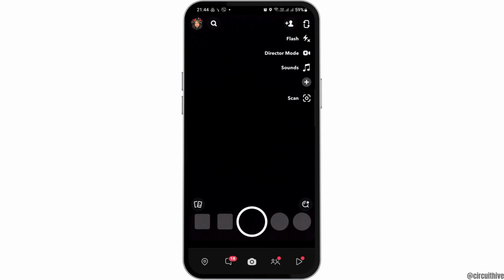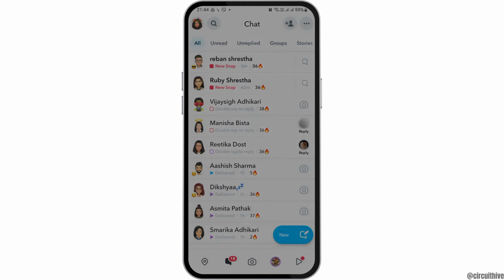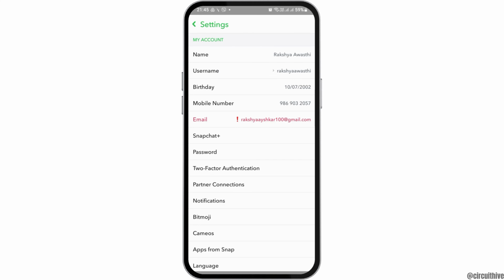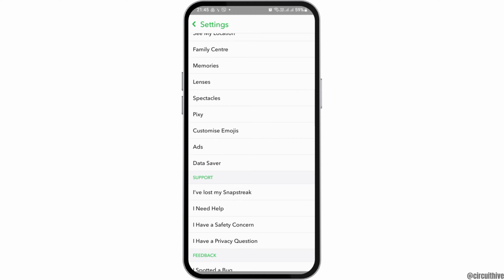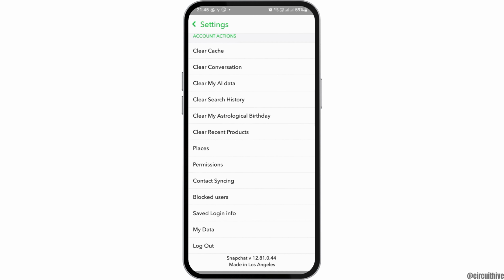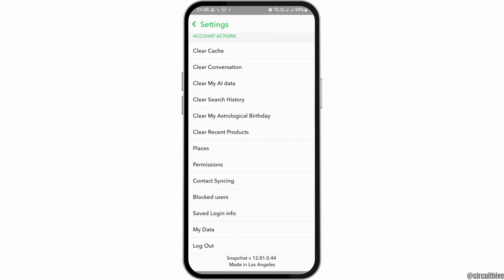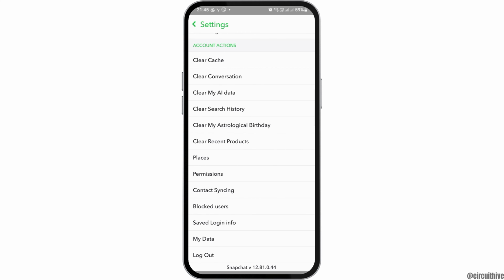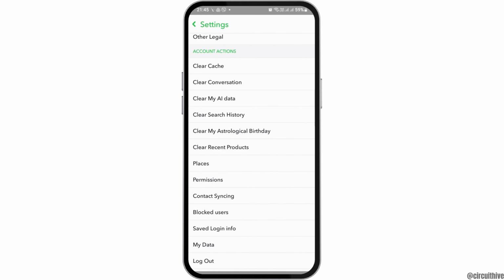How to Stop Someone from Saving Your Snaps on Snapchat (Updated Guide) | Disable Save in Chat Option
Concerned about your Snapchat snaps being saved without your permission? In this updated guide for 2024, we'll walk you through the steps to prevent someone from saving your snaps on Snapchat, giving you greater control over your privacy and shared content.

In this tutorial:
0:00 - Introduction
0:15 - How to Stop Someone from Saving Your Snaps on Snapchat (Updated Guide) | Disable Save in Chat Option

Join us as we provide you with the latest strategies to safeguard your snaps and prevent unauthorized saving. Our step-by-step tutorial covers how to disable the "Save in Chat" option, ensuring that your snaps cannot be saved by recipients without your consent. With this simple adjustment to your Snapchat privacy settings, you can maintain control over your shared content and protect your privacy.

Get ready to take charge of your Snapchat privacy settings and keep your snaps secure by watching our tutorial today!